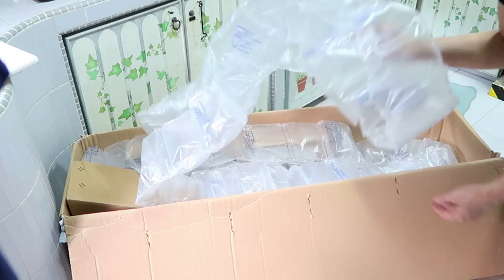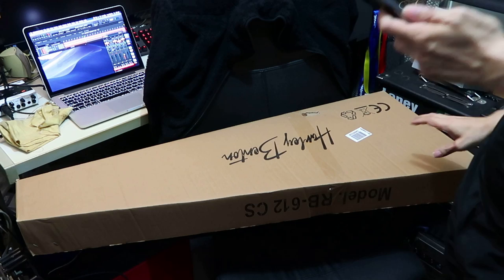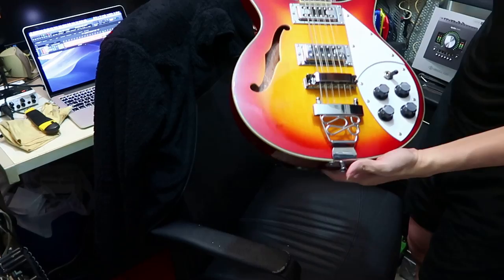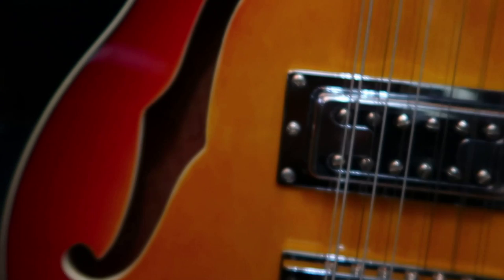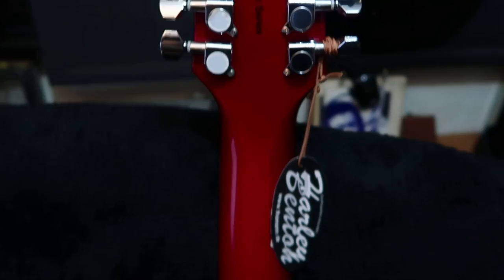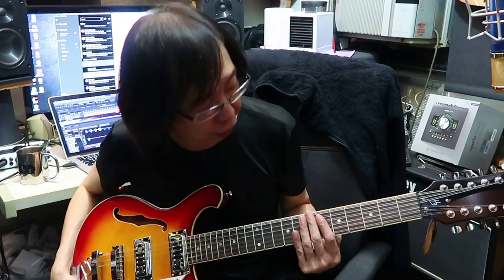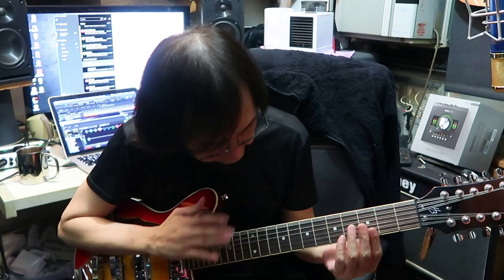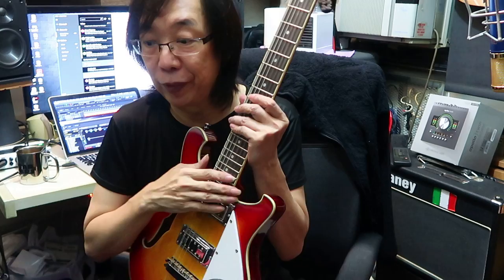Harley Benton RB 612CS Classic Series. Unboxing, review and playthrough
In today's video I'll unbox the beautiful Harley Benton RB 612CS Classic Series.

Guitar kindly provided by my good friend Jeffrey.